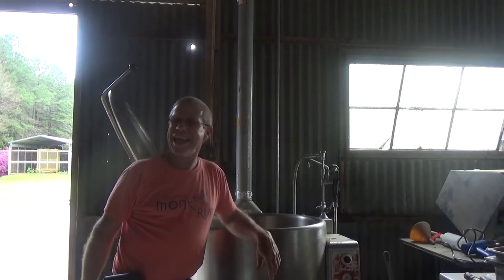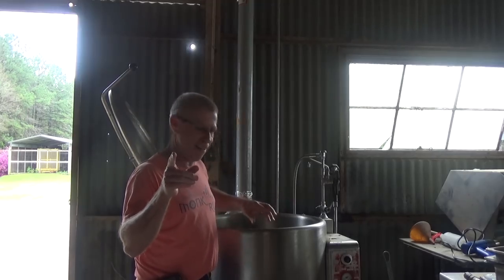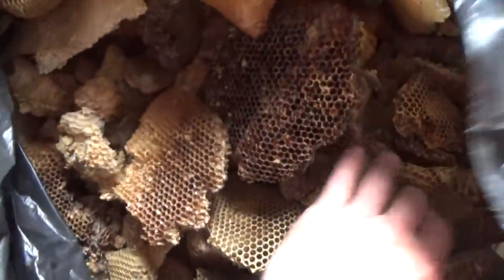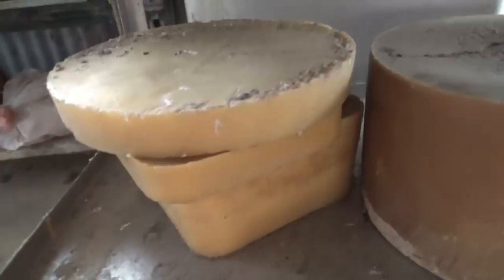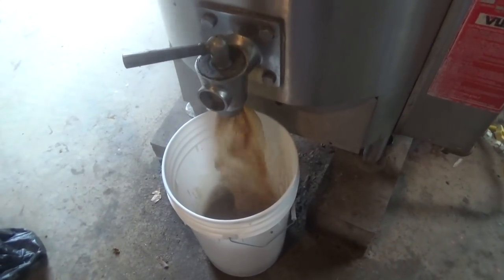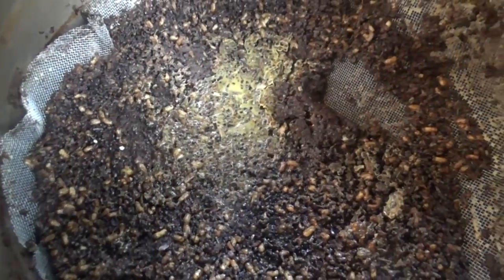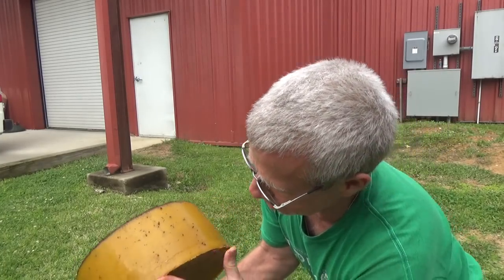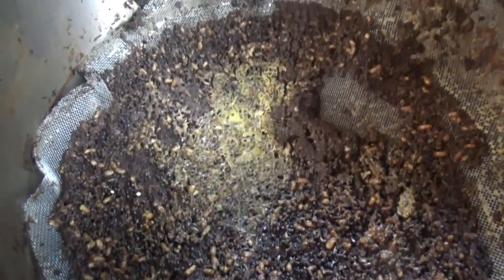Innovative idea to simplify rendering bees wax.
I finally got around to gathering all the wax I'd been collecting for the last year, and decided it was time to melt it down. Even though it's a lot of work to render the wax, I enjoy doing it because I'm putting back into use a product that is no long viable in the state it is in. If you were to take a look at the wax I had been collecting, you'd have to say to yourself that the stuff was pure junk. Yet, by adding some heat and water, the ugly mass of comb can be transformed into a beautiful block of wax.

For me, the process of changing nasty wax to beautiful wax takes at least 2 times of melting and remelting to remove the impurities in the wax, and sometimes even 3 times if there is a bunch of trash in the wax.  I wanted to come up with a way that would remove the majority of cocoons and debris without straining it by hand, not waste wax that can be lost in that pile of trash, and if possible, reduce the amount of times of melting and remelting the wax. After carefully considering the equipment I use, and what kind of options I had to reach my goals, I came up with a simple solution that met all three criteria.

So, check out the idea I came up with, and if you are lucky, maybe you can incorporate it into your wax rendering process to help you too. God's peace to all.    Mr. Ed